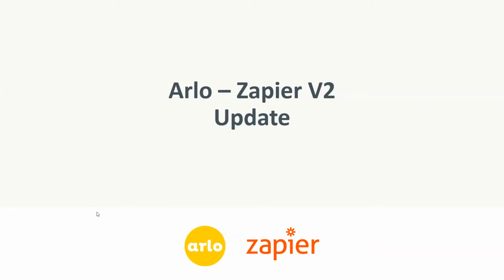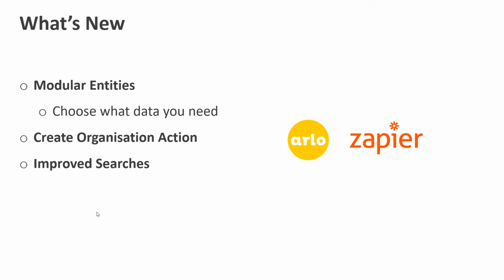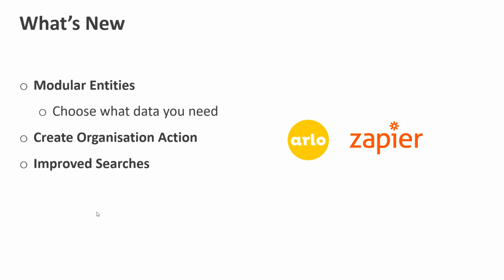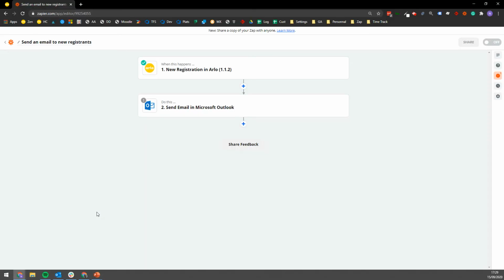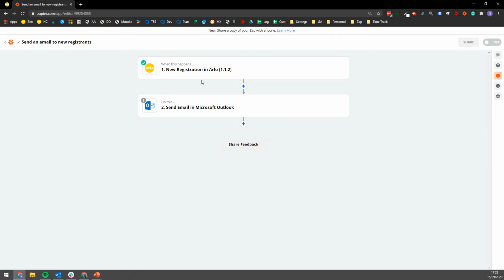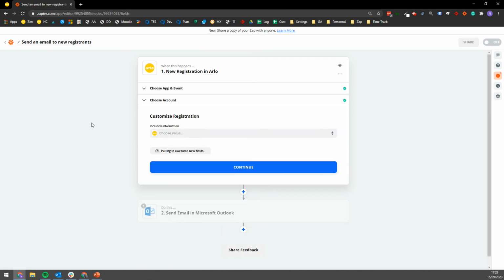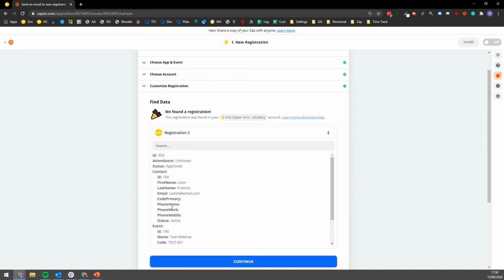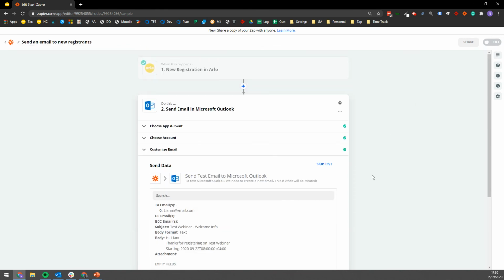Arlo+Zapier: How to migrate Zaps from v1 to v2